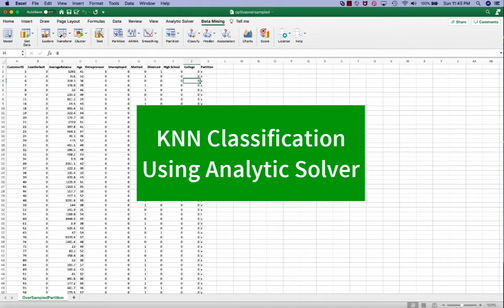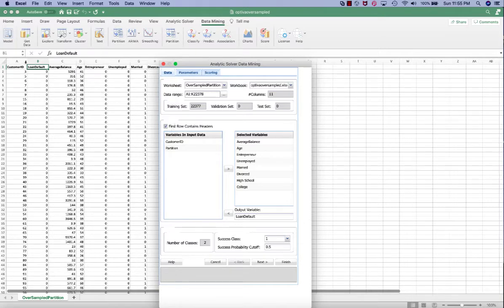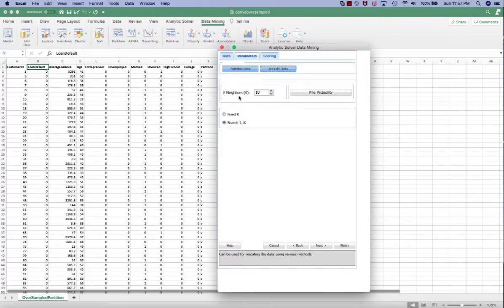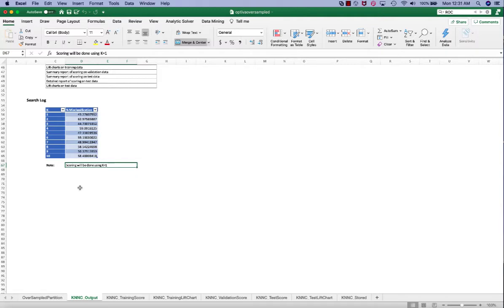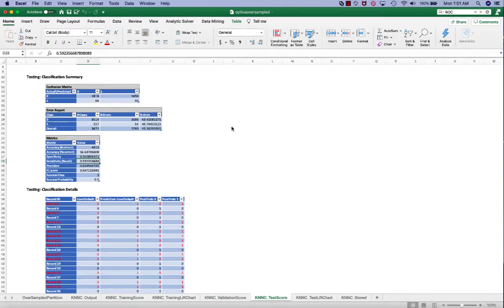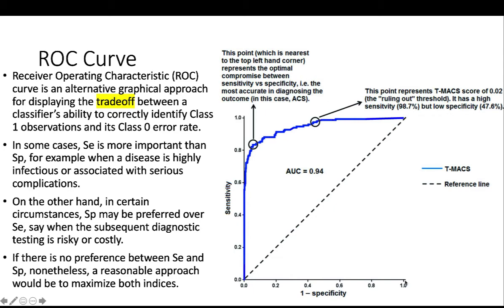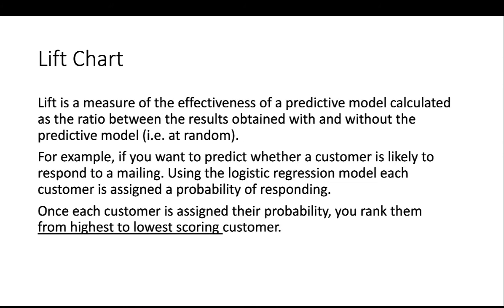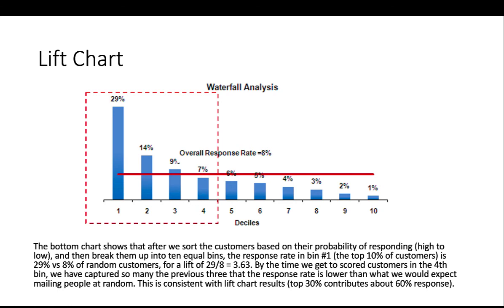KNN Classification Using Analytic Solver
In this video, you’ll learn how to perform K-Nearest Neighbors (KNN) Classification using Analytic Solver, a powerful data mining and machine learning add-in for Excel. I’ll guide you step-by-step through setting up the model, interpreting the results, and evaluating performance.

Although the demo uses Excel, the core concepts and analysis techniques can be applied just as easily in platforms like Python, R, or other data science tools.

3:03 Results walk-through
6:00 ROC Curve
7:50 Lift Chart

What You’ll Learn:
- How to build a KNN classification model in Analytic Solver (Excel)
- Understanding how KNN works for classification tasks
- Selecting the optimal value of K
- Evaluating model accuracy and performance
- Mini-lecture on ROC curve and lift chart starts at 6:01
- How to apply these concepts across different software tools